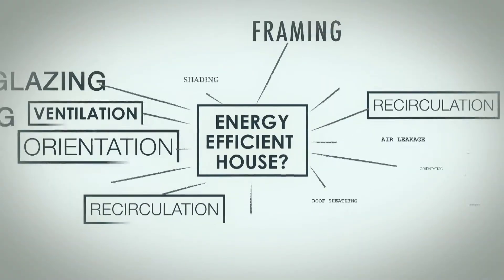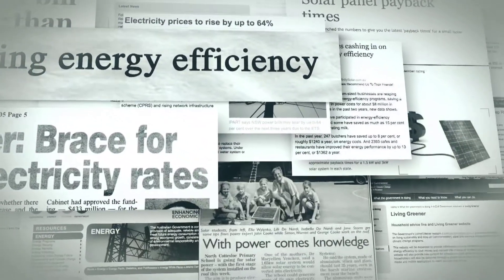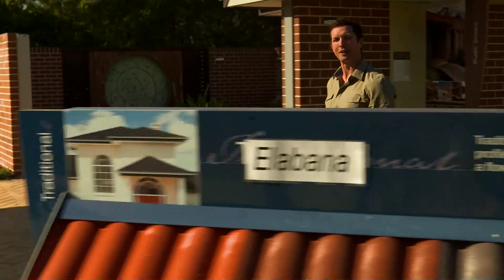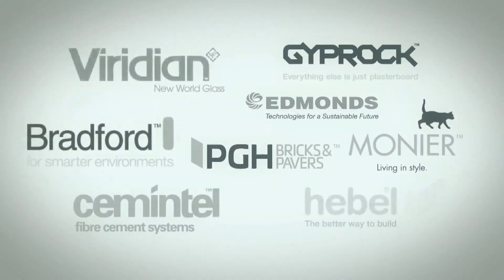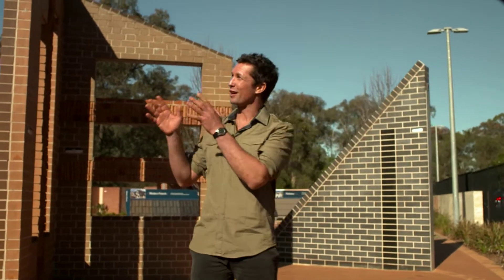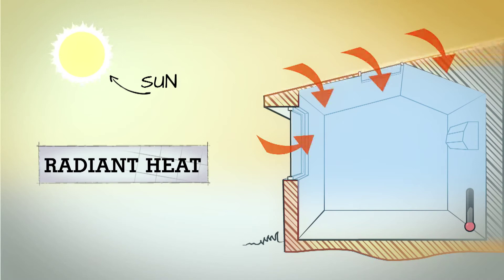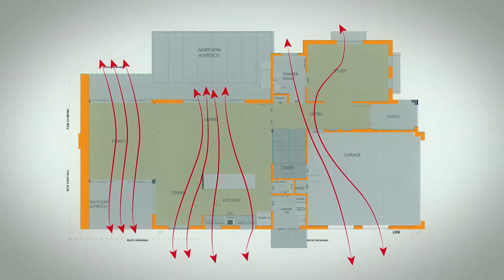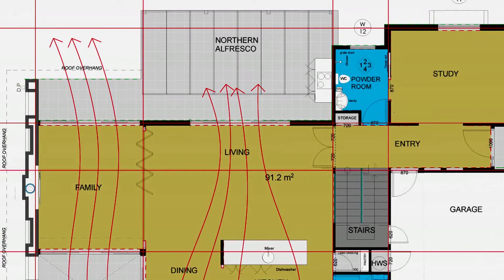CSR House Ep 01: Design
The CSR House Project is a video series that demonstrates sustainable building practices using CSR Products. CSR CEO Rob Sindel and Ray Thompson from the Innovation Group talk about CSR's philosophy behind the project and the importance of sustainable building.  Prof. Deo Prasad from UNSW explains some of the basic characteristics of a sustainable home and CSR Project Manager Scott Clarkson and Architect Gareth Cole discuss how they went about creating the project.